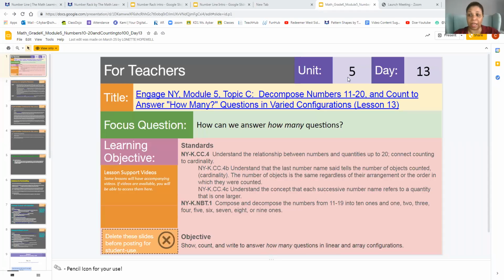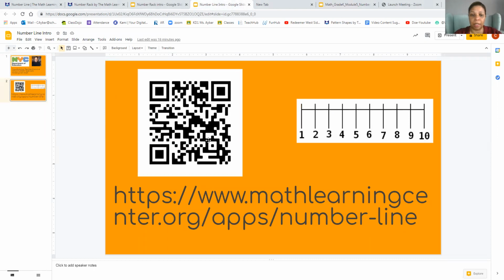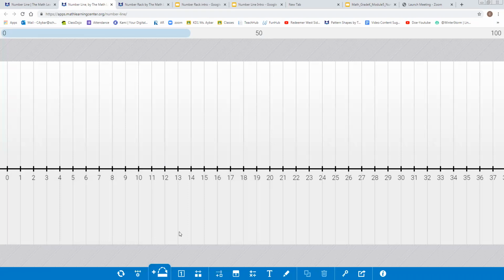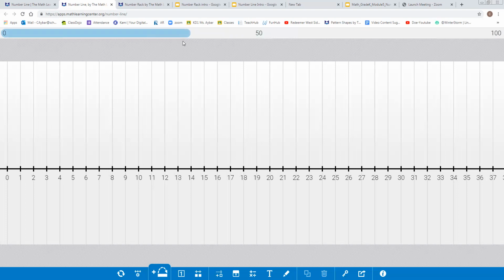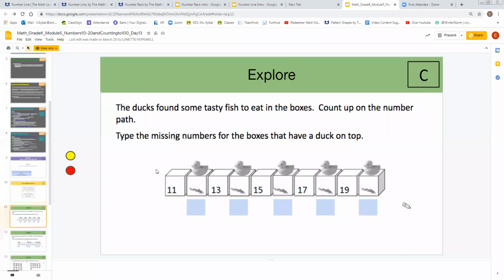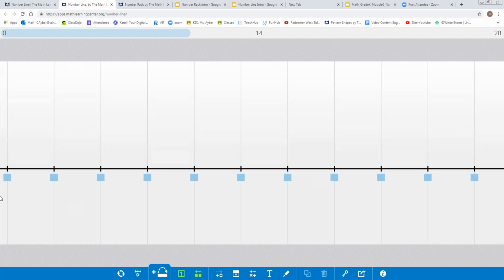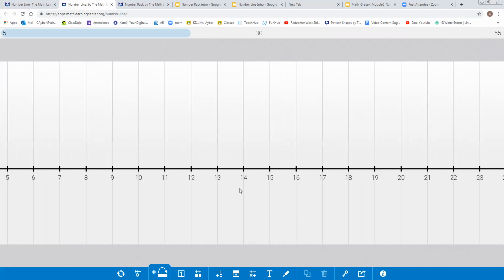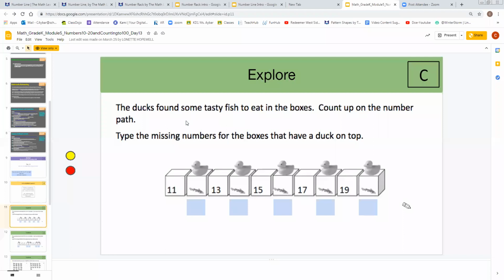KMath Number Line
Introduction to number line app